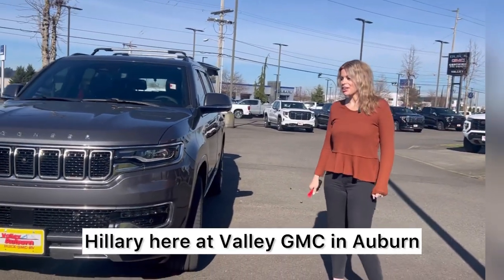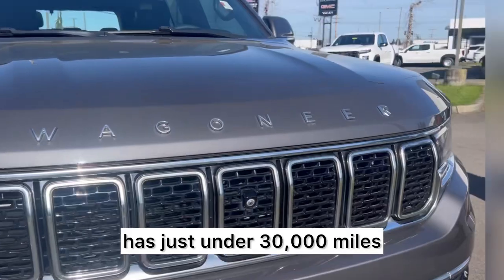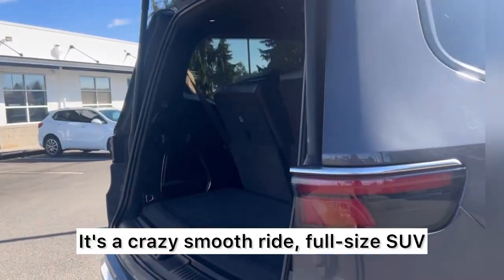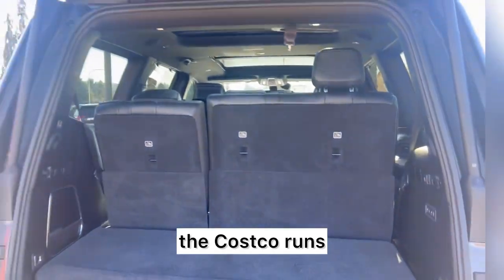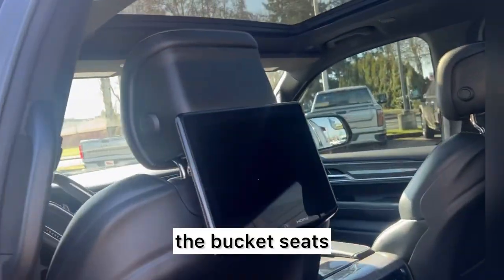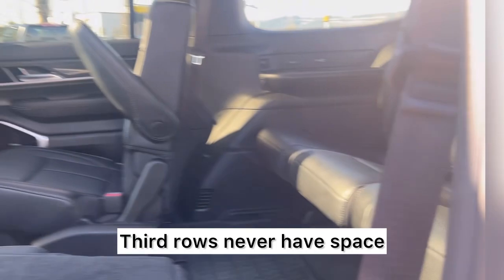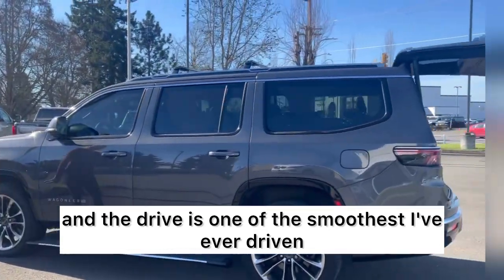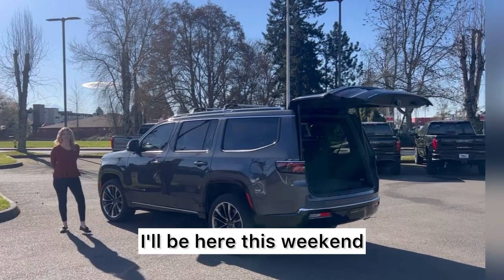🔥LOW MILES 2022 Jeep Wagoneer Series III with Hilary Wood